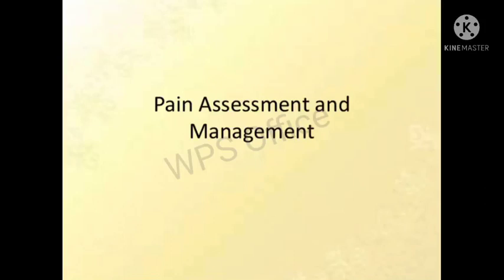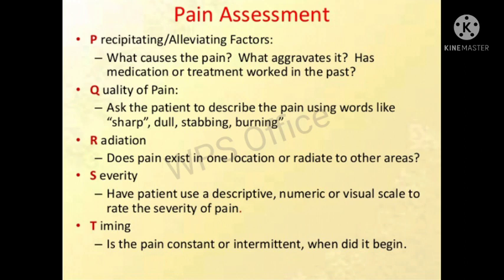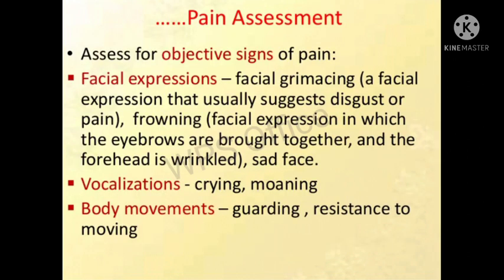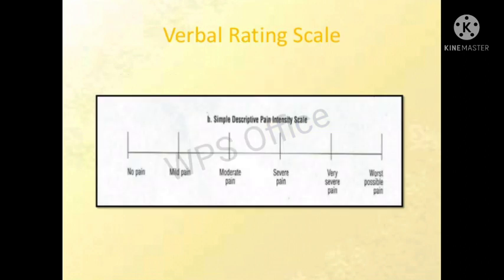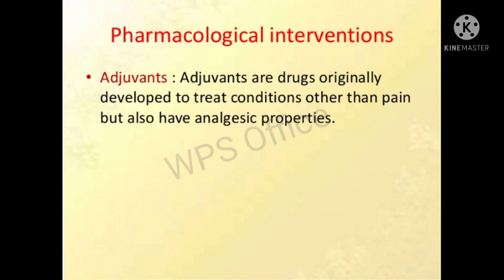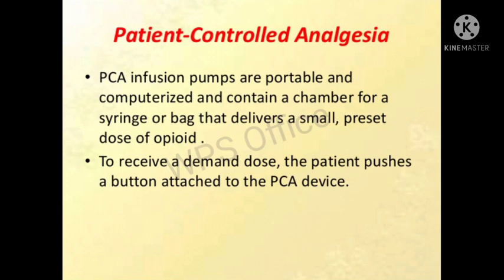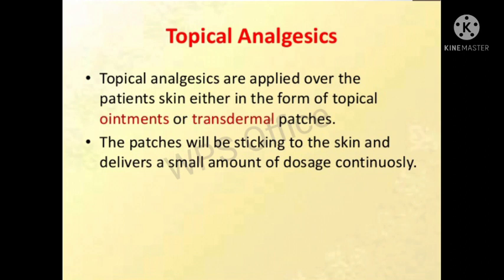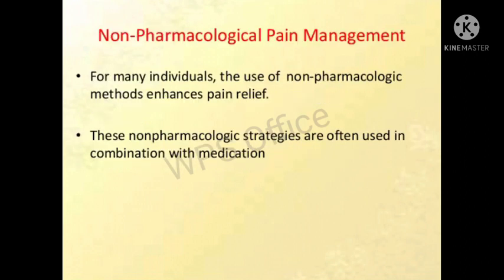Pain- Assessment and Management | Nursing Foundation | Bsc Nursing 1st year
In this lecture video we have discussed the following

-Assessment of Pain
-Pain scales
-Management of pain
-Pharmacological pain management
-Non pharmacological pain management